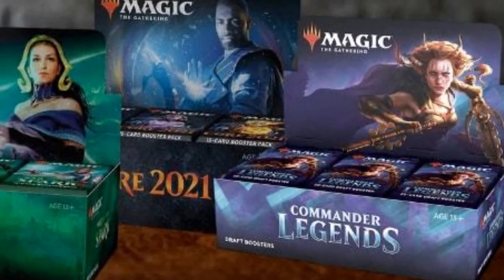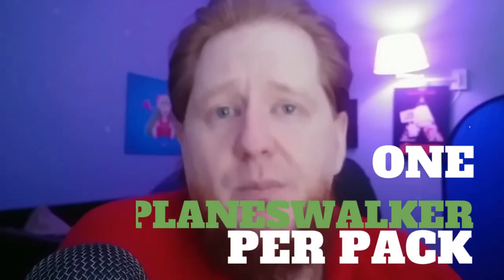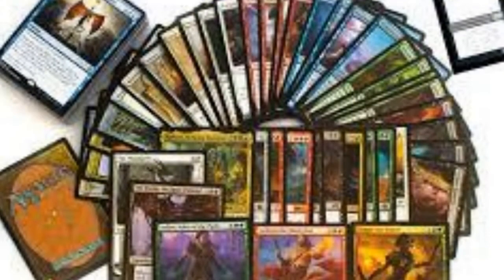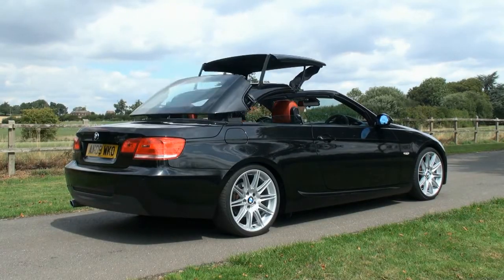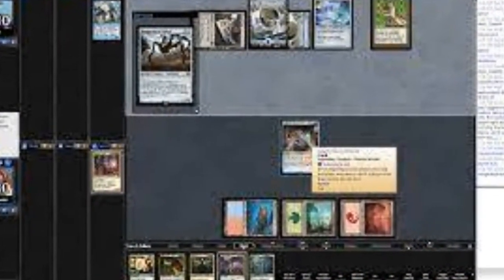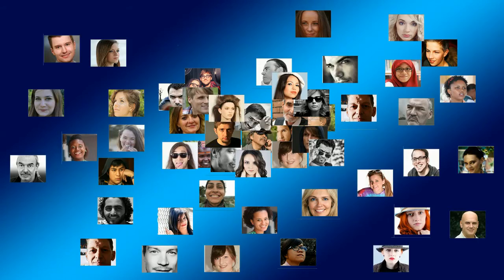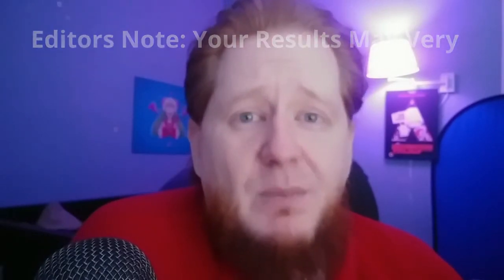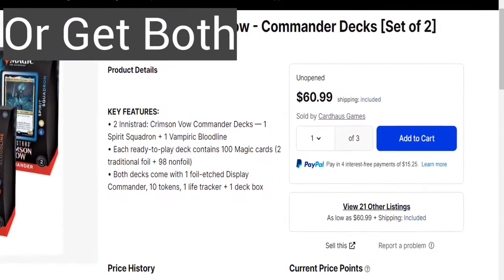How to Start Oathbreaker - Buying Guide MTG Oathbreaker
A guide to help you know what to buy in order to start playing mtg oathbreaker format today!